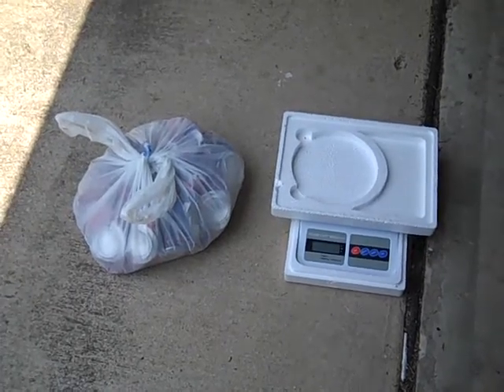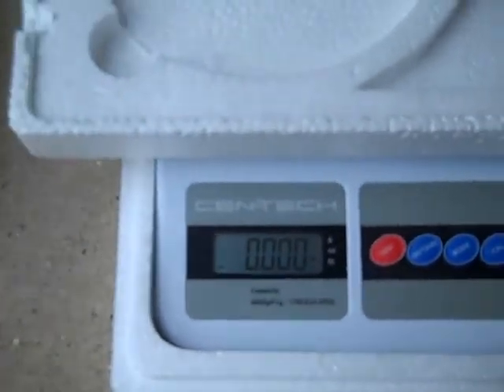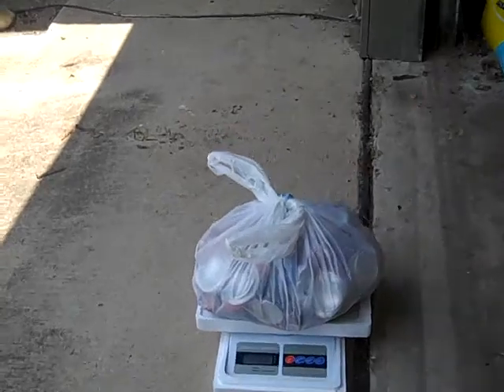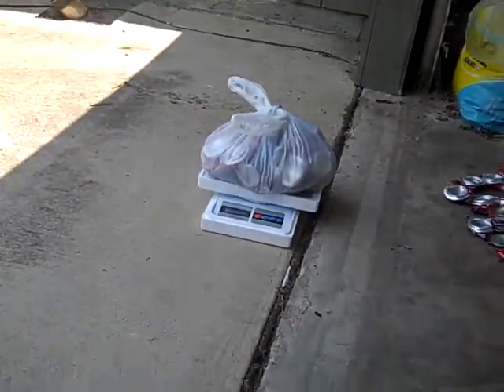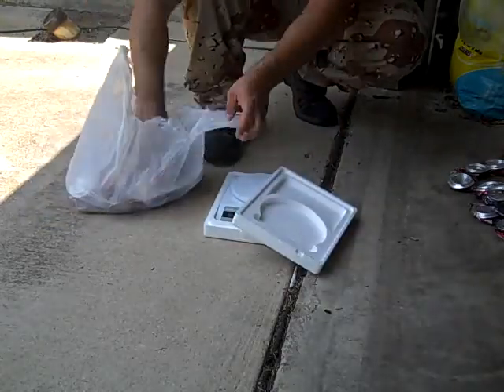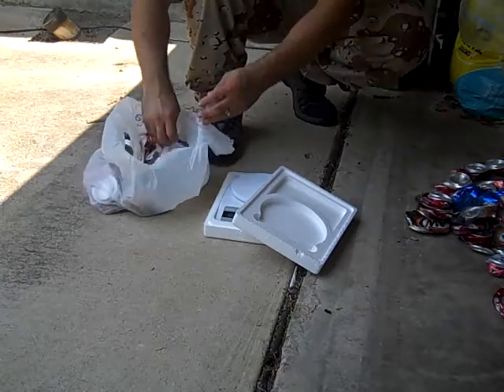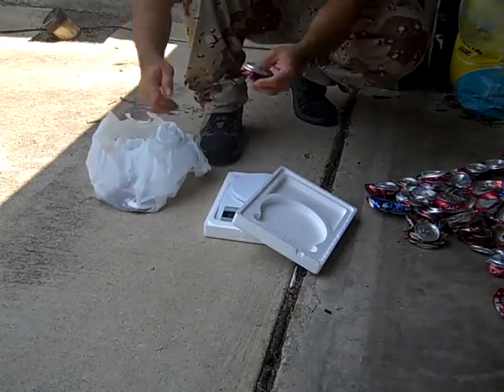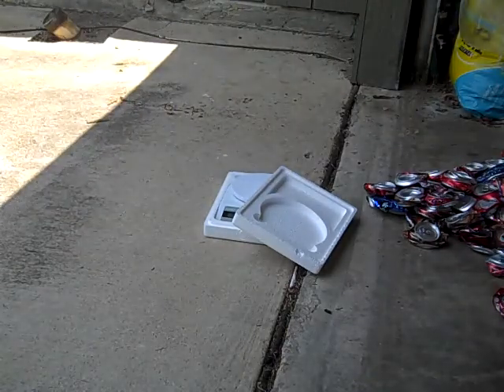how many aluminum cans in a pound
this is a short video on finding out how many aluminum cans it takes to make a pound.